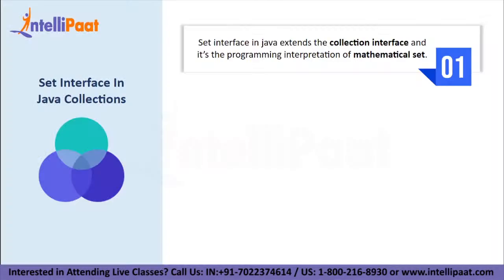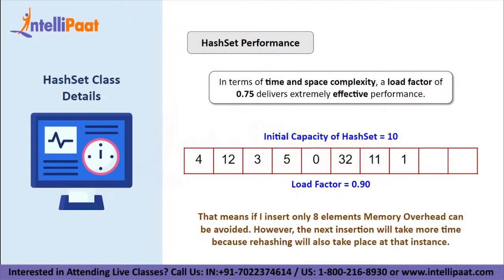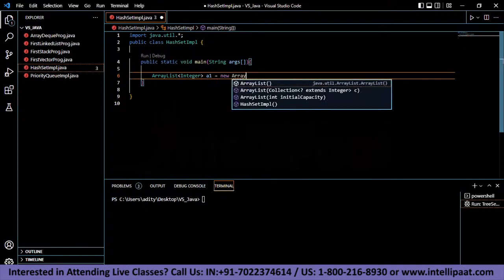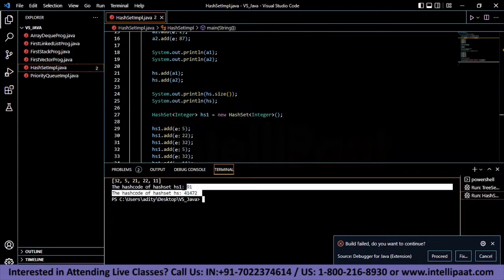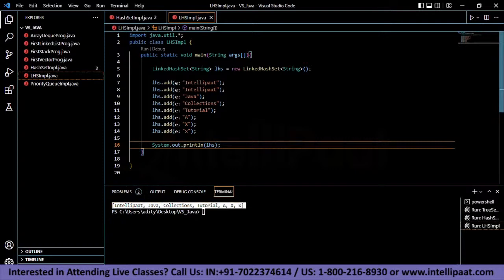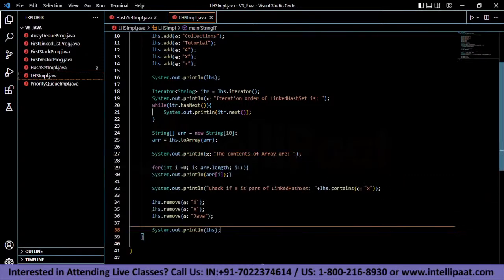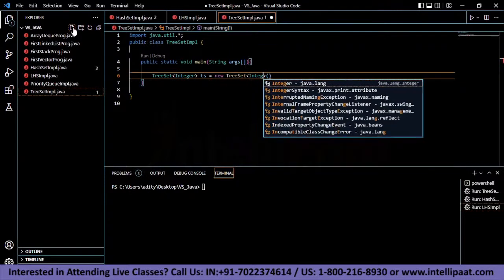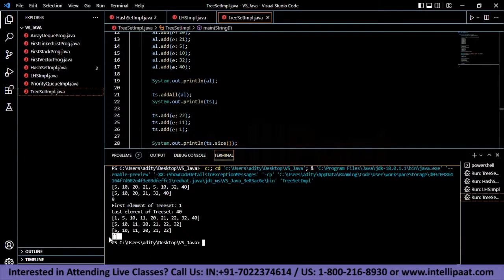Set Interface In Java | Implementing Set Interface In Java | Java Collections | Intellipaat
📰 Interested to learn Java Programming still more? Please check similar Java Programming certification blogs

Are you looking for something more? Enroll in our Java certification training course and become a certified Java Professional It is a 40 hrs instructor led training provided by Intellipaat which is completely aligned with industry standards and certification bodies.

What do you think which one of them is better according to you?
Intellipaat Edge
1. 24*7 Life time Access & Support
2. Flexible Class Schedule
3. Job Assistance
4. Mentors with +14 yrs
5. Industry Oriented Course ware
6. Life time free Course Upgrade
Why Java is important?

Java is one of the most popular programming languages used to create Web applications and platforms. It was designed for flexibility, allowing developers to write code that would run on any machine, regardless of architecture or platform. According to the Java home page, more than 1 billion computers and 3 billion mobile phones worldwide run Java.

Why should you opt for a Java career?

Java is an evergreen programming language that is being used in most of the organizations. You will grab the best jobs in top MNCs after finishing this Intellipaat java online training. The entire Intellipaat java course is in line with the industry needs. There is a huge demand for java certified professional.